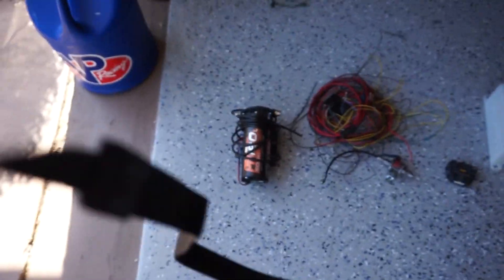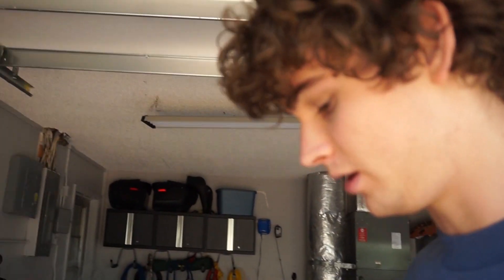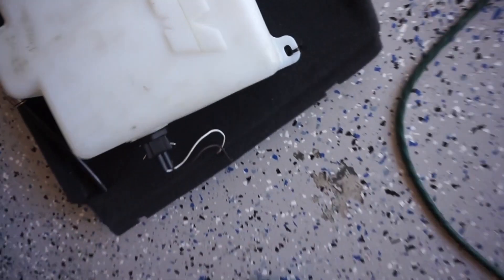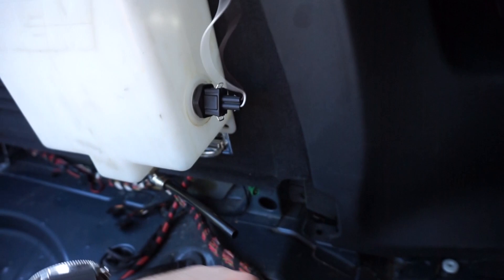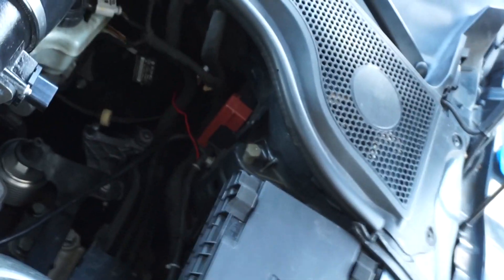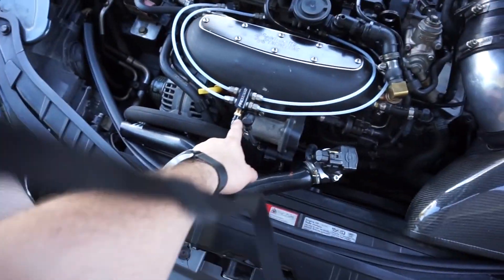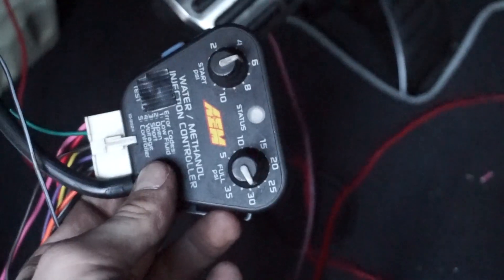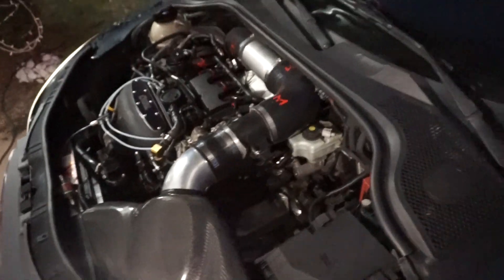How To Install Water-Meth Injection! Complete Guide -VW/Audi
I tried to put together a pretty good guide to install a wmi kit. These kits will vary, but most utilize these basic parts. I am installing on my TTS but ran the same setup on my mk6 gti with a few varatons on setup.